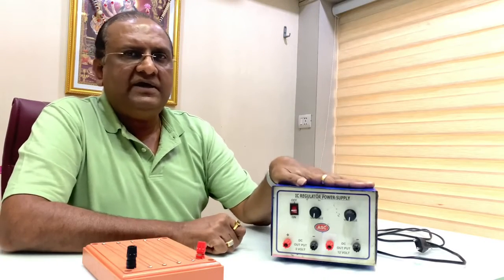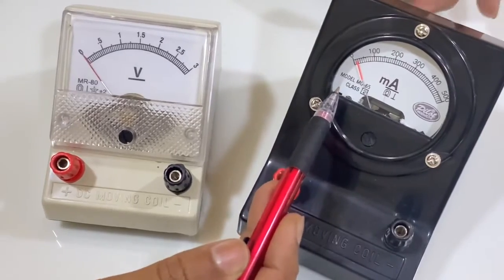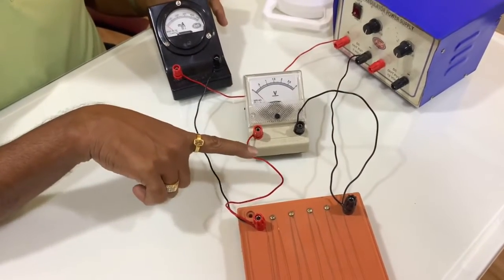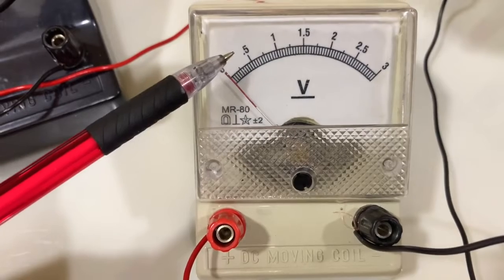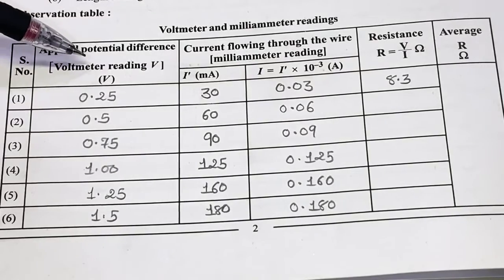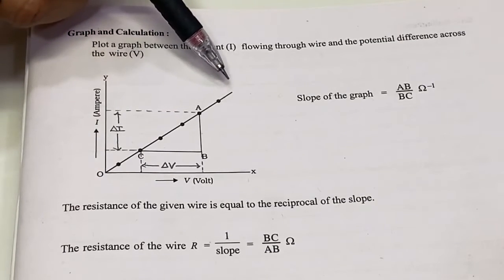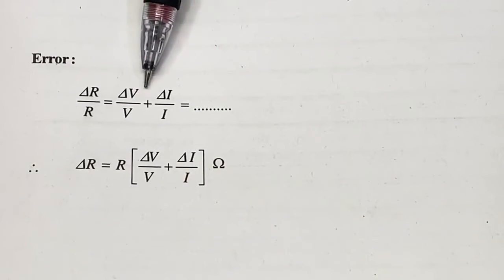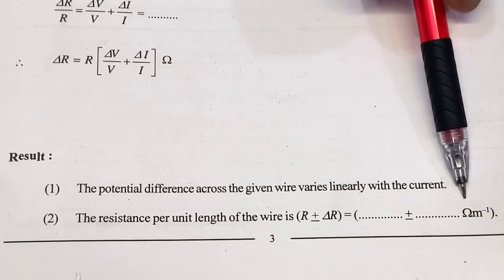12th - Physics Practical - Resistance per unit length of wire